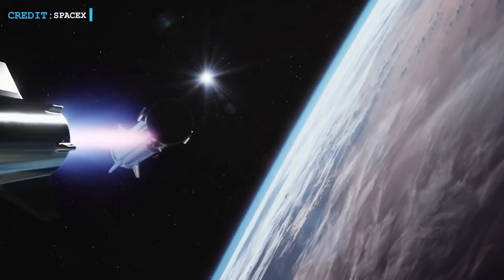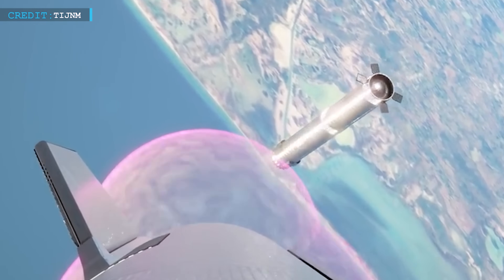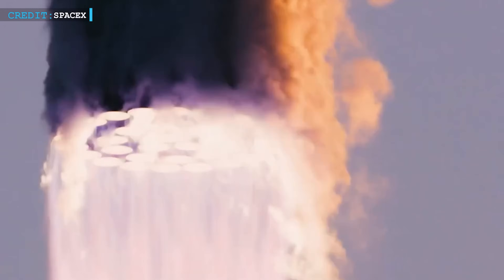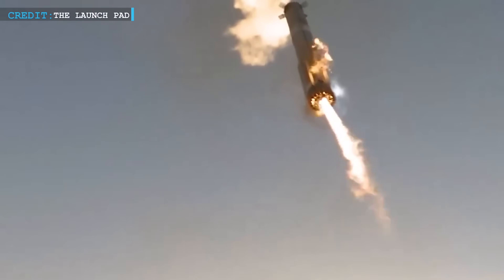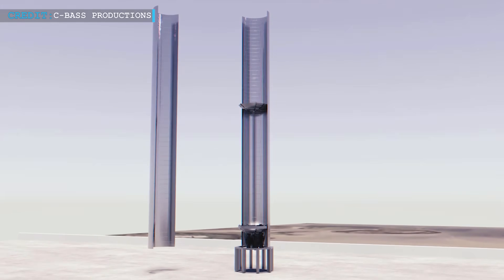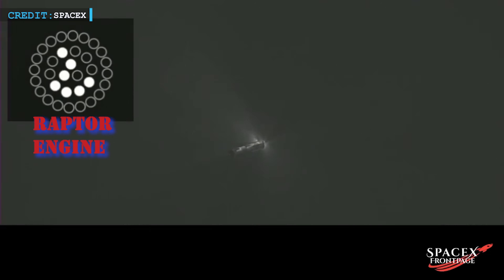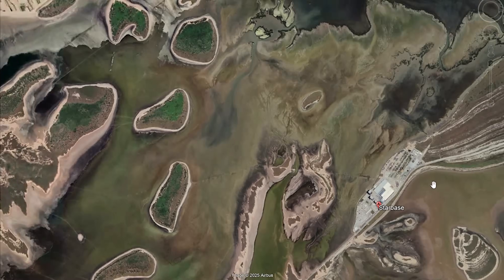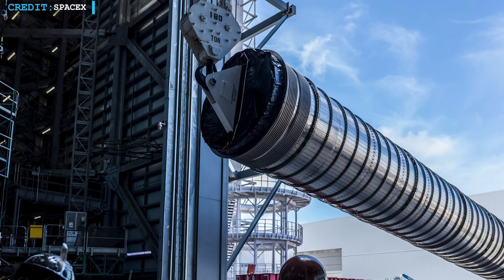SpaceX made a DANGEROUS BET on STARSHIP !!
It began with fire.
The explosion ripped through the Massie test site during Ship Thirty-Six’s static fire. So, something had to change. Engineers, technicians, Elon himself, everyone felt the pressure. Suspicion fell on the fuel transfer tube.
It carries ultra-cold liquid methane and oxygen, fuels chilled to the point of frostbite in seconds. That’s what feeds the thirty-three Raptor engines at the base of the Superheavy booster. And when the original design faltered, the results were catastrophic.
So they tore it apart. And rebuilt it.